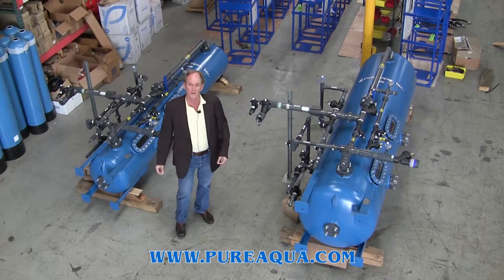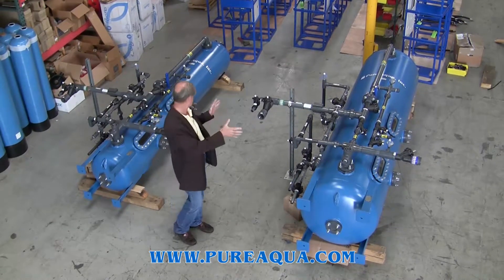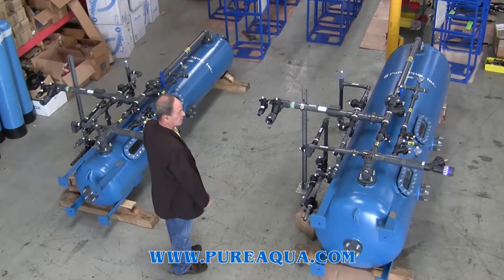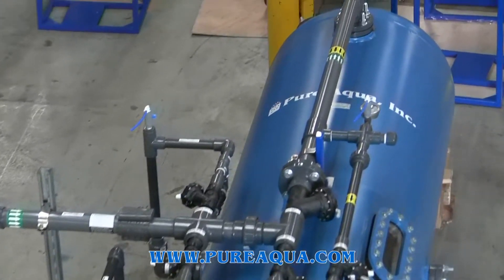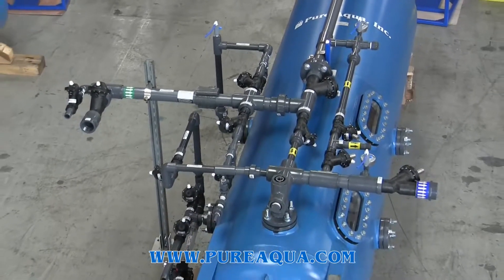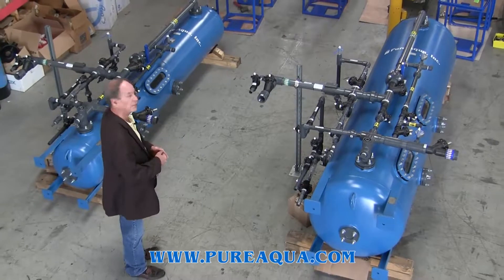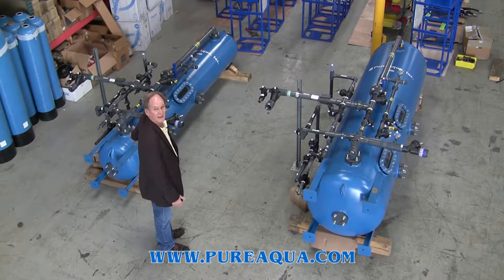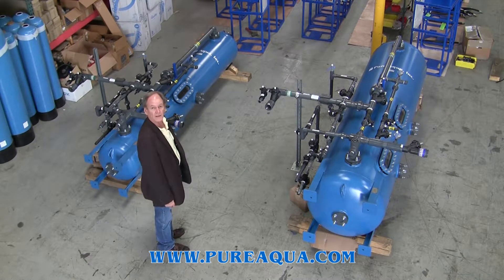Mixed Bed Deionizer System 1 x 18 GPM & 1 x 50 GPM - Kuwait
Two Deionization Systems that use Mixed Bed Resin to remove ions from water. The systems will be going to Kuwait to treat permeate from Reverse Osmosis RO. Reverse Osmosis RO Permeate with a TDS of 5-10 PPM would be reduced to less then 1 PPM with these MBDI Systems. One system is designed to treat 18 GPM, and the other is designed to treat 50 GPM.